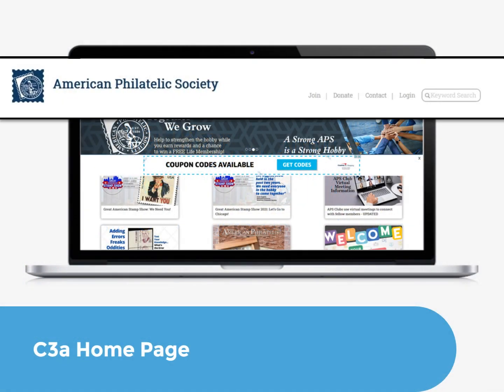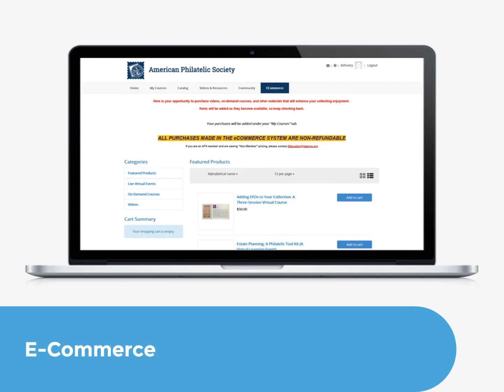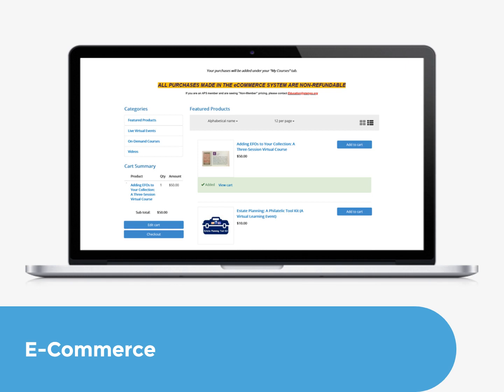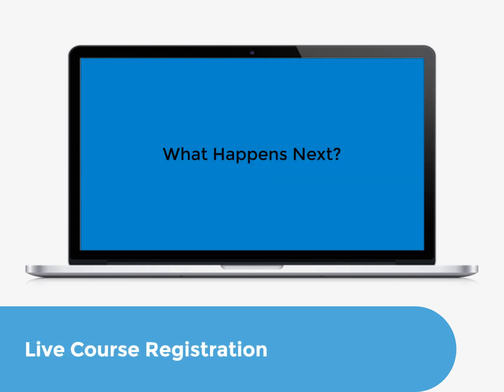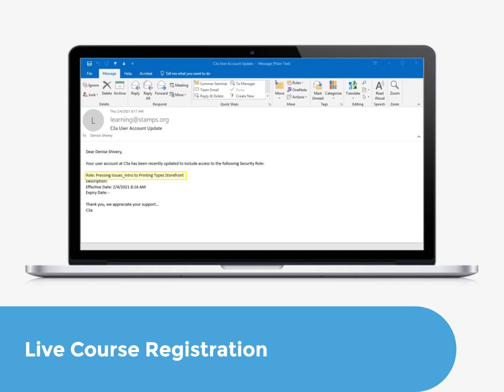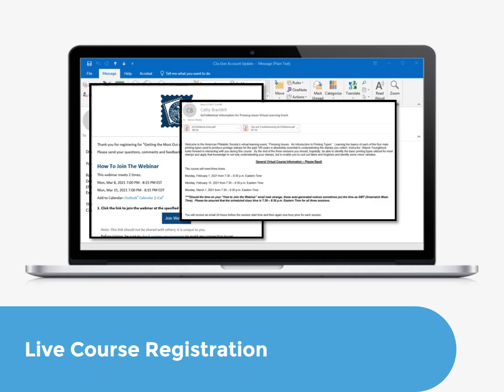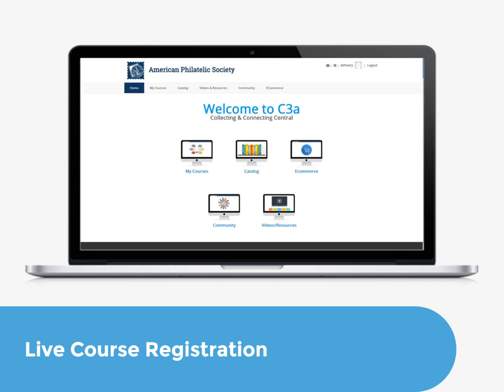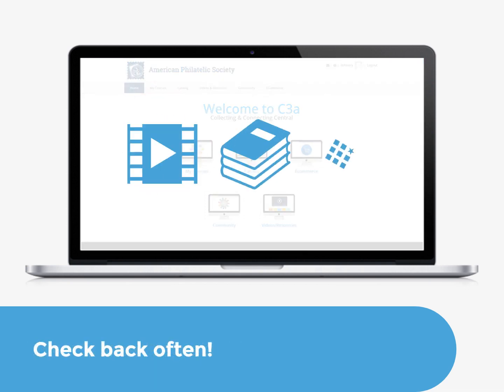APS Education: Purchasing on C3a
APS has 28-thousand dues paying members around the world. The organization is considered as the premium place to advertise to those who collect stamps.